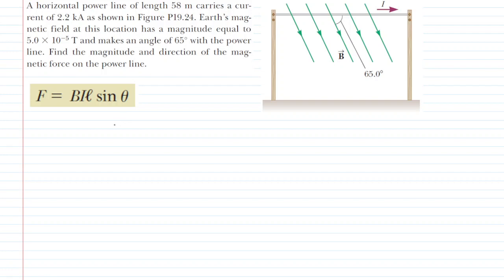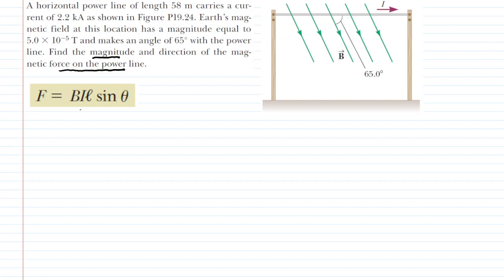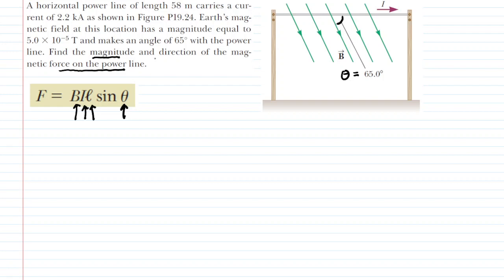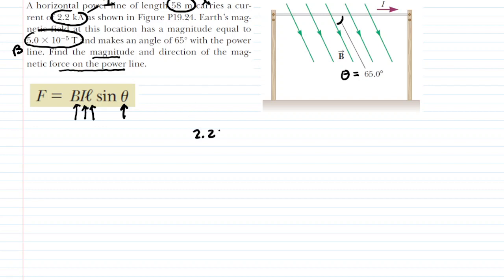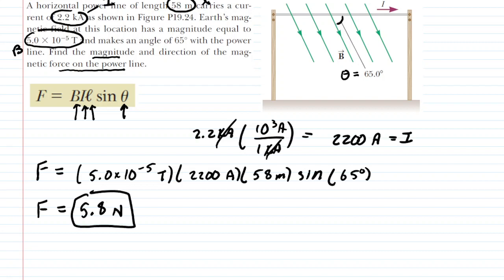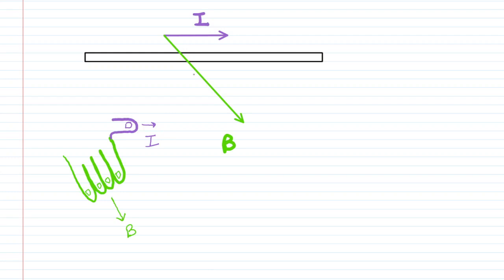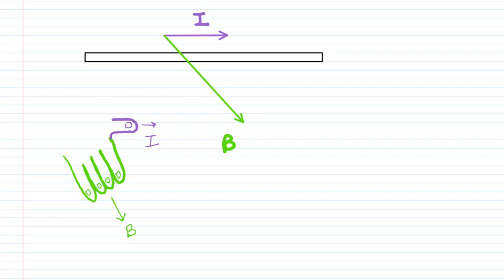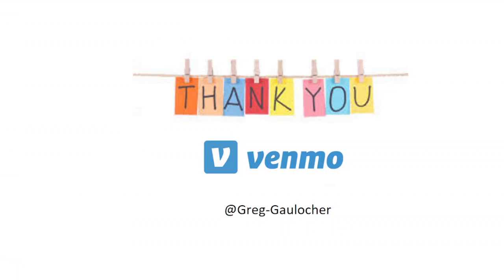A horizontal power line of length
A horizontal power line of length 58 m carries a current of 2.2 kA as shown in the figure below. Earth's magnetic field at this location has a magnitude equal to 5.0 ✕ 10−5 T and makes an angle of 65° with the power line. Find the magnitude and direction of the magnetic force on the power line.